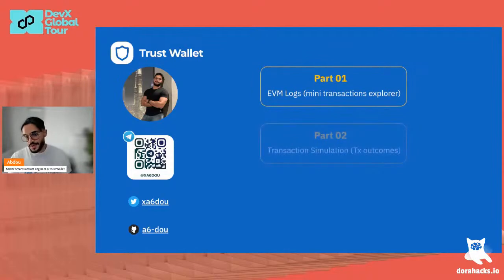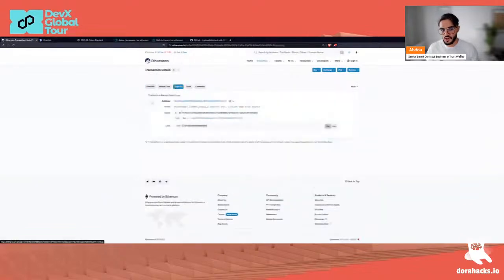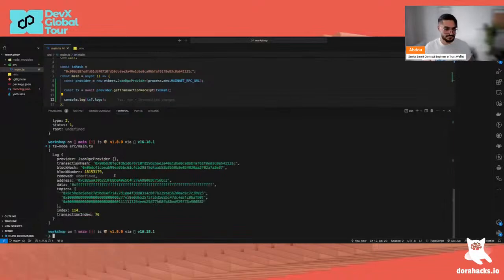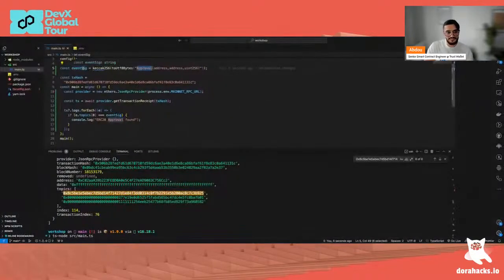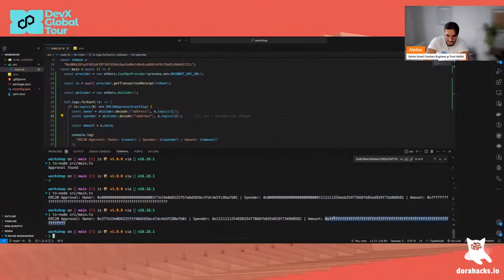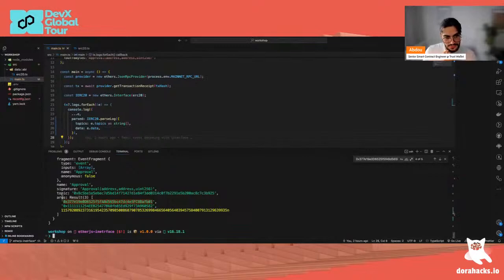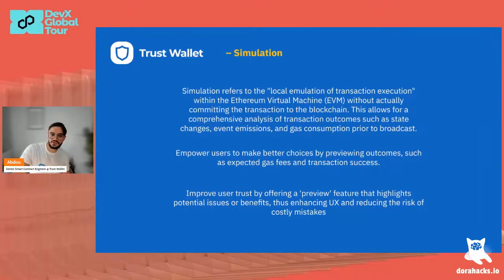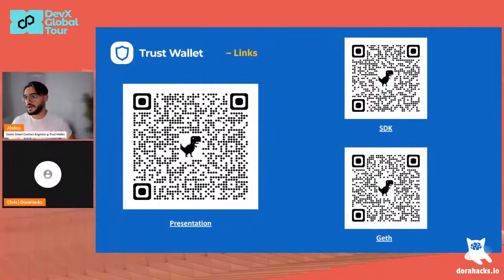Mastering EVM-UX, Security, and AI in Blockchain Applications | Polygon DevX [India] Workshop Ep04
Polygon DevX [India] Workshop Series Ep04: Mastering EVM-UX, Security, and AI in Blockchain Applications

Speaker: Abderrahmen Hanafi, Senior Smart Contract Engineer, Trust Wallet
Time: Nov 13th, 7PM IST